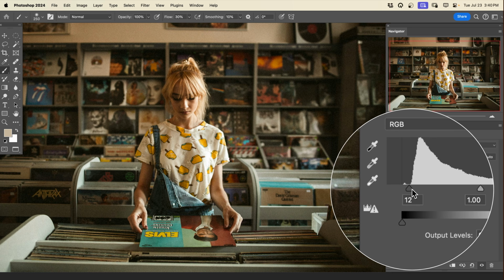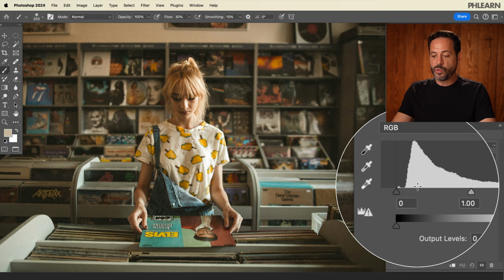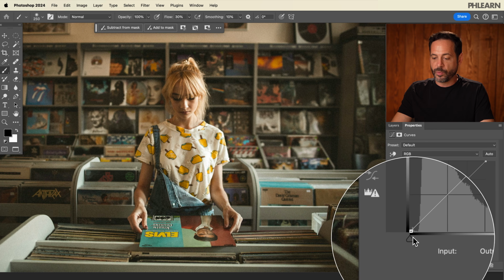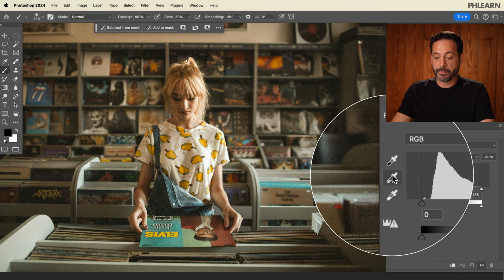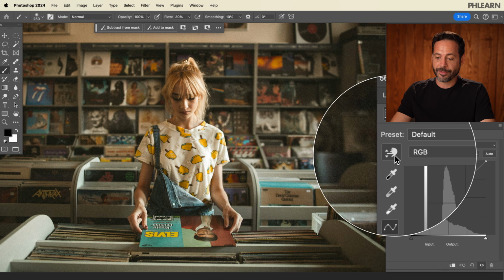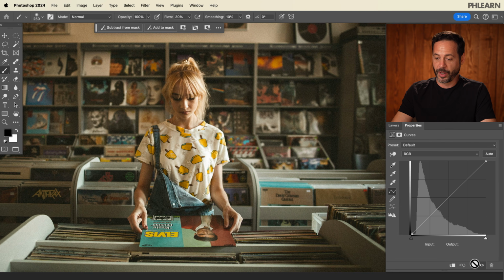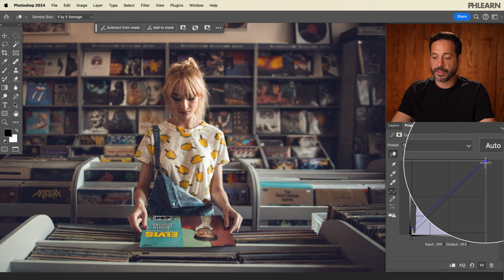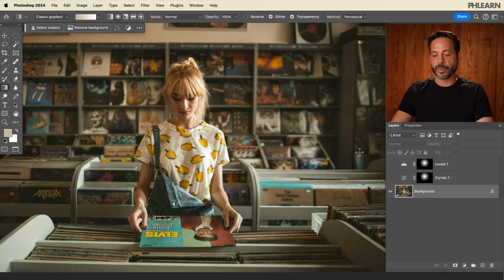Curves vs Levels in Photoshop: Learn The Difference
▶ Download the sample image, PSD and PDF guide for this tutorial (free with a PHLEARN account)

Stuck deciding between Curves and Levels for image adjustments? This tutorial helps you understand the difference and make the right choice for your images!

Go PRO:
Interested in learning more about Photoshop? Explore our exclusive Photoshop Learning Path. From the fundamentals to advanced techniques, this comprehensive guide will help you make the most of this powerful software and bring your creative vision to life:

CHAPTERS
0:00 Intro: Curves vs Levels
0:45 Using Adjustment Layers Instead of Direct Edits
2:19 Two Ways to Add an Adjustment Layer
2:43 How Levels Sliders Work
4:40 Doing the Same Thing with Curves
7:00 Editing Individual Color Channels
8:54 Using the Eyedroppers for Black, White, and Midtones
10:08 Adding Unlimited Points with Curves
11:41 The On-Image Hand Tool in Curves
12:51 Color Correcting Skin with Curves
14:51 Auto and Built-In Presets
16:23 Curves vs Levels: The Takeaway
17:31 Color Toning with the Blue Channel
18:41 Using Layer Masks to Target Adjustments

Master skin tones and color grading in the new PHLEARN PRO course “Skin Tones, Color Grading & Presets in Photoshop & Lightroom”